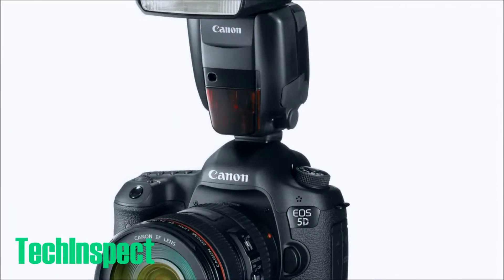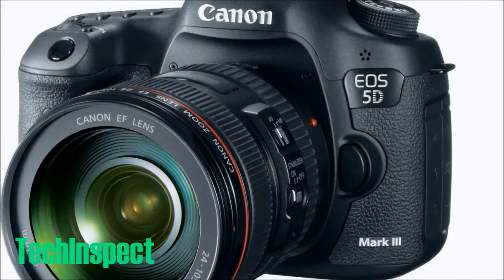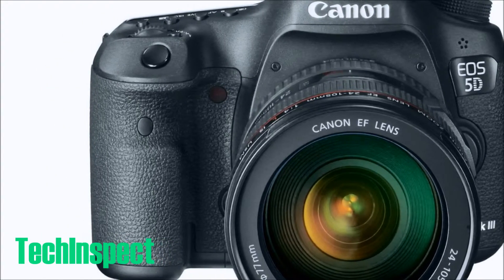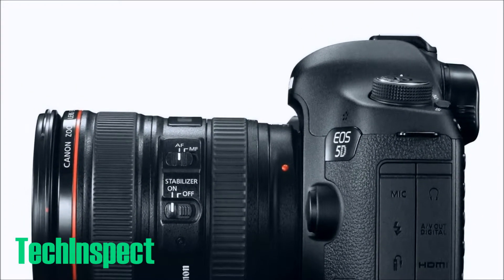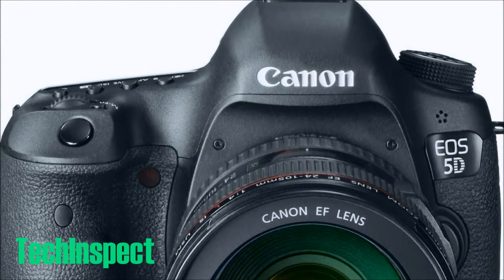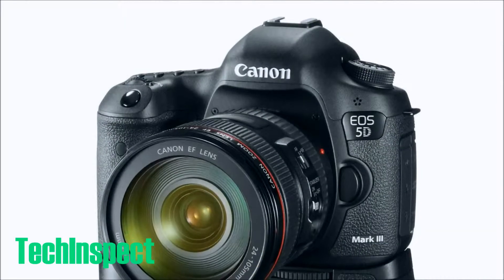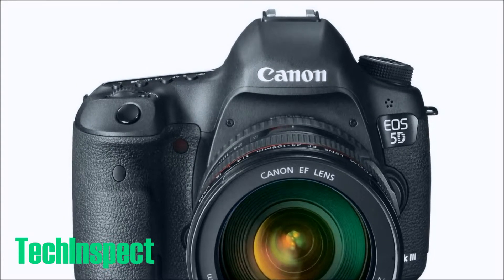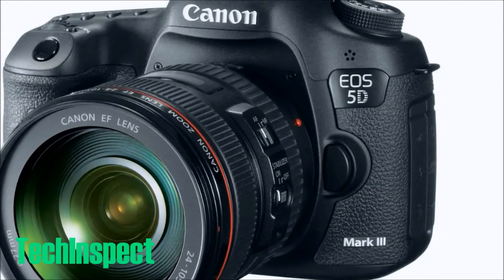Canon EOS 5D Mark III 22.3 MP Full Frame CMOS VS 1080p Full-HD Video Mode Digital SLR Camera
PRICE & AVAILABILITY
Canon EOS 5D Mark III 22.3 MP Full Frame CMOS with 1080p Full-HD Video Mode Digital SLR Camera

Newly designed 22.3 Megapixel full-frame CMOS sensor, 14-bit A/D conversion, wide range ISO setting 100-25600 (L:50, H1: 51200, H2: 102400) for shooting from bright to dim light and next generation DIGIC 5+ Image Processor for enhanced noise reduction and exceptional processing speed.
New 61-Point High Density Reticular AF including up to 41 cross-type AF points with f/4.0 lens support and 5 dual diagonal AF points (sensitive to f/2.8).
iFCL Metering with 63 zone dual-layer metering sensor that utilizes AF and color information for optimizing exposure and image quality.
EOS HD Video with manual exposure control and multiple frame rates (1080: 30p (29.97) / 24p (23.976) / 25p, 720: 60p (59.94) / 50p, 480: 30p (29.97) / 25p) with 4 GB automatic file partitioning (continuous recording time 29 minutes 59 seconds), selectable "All i-frame" or IPB compressions, embedded timecode, manual audio level control while recording, and headphone terminal.
3.2-inch Clear View II LCD monitor, 170° viewing angle, 1,040,000-dot VGA, reflection; magnesium-alloy body with shutter durability tested up to 150,000 cycles, enhanced dust-and-weather resistance, and updated EOS Integrated Cleaning system for improved vibration-based dust removal.